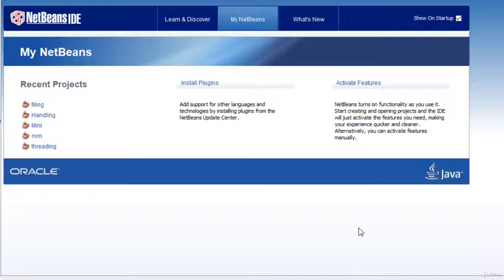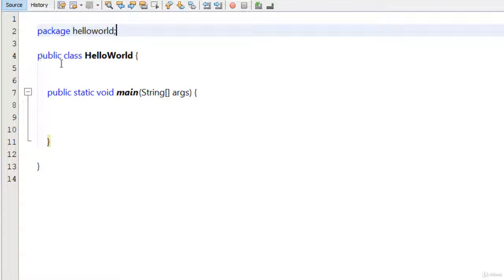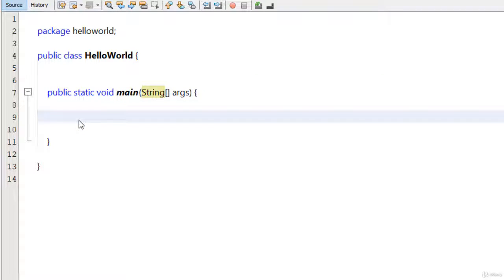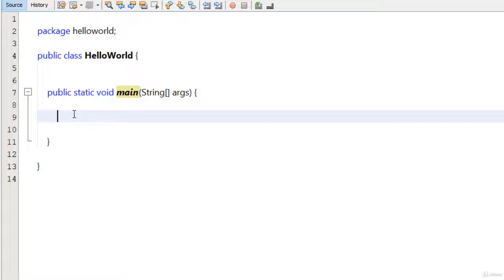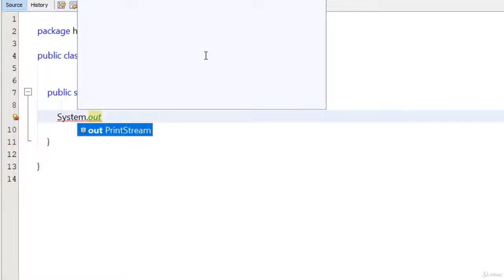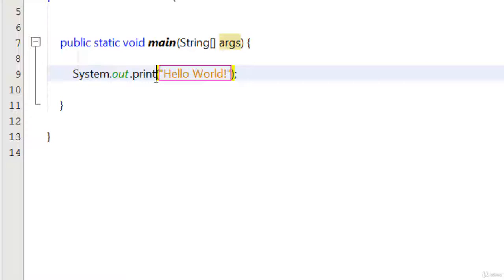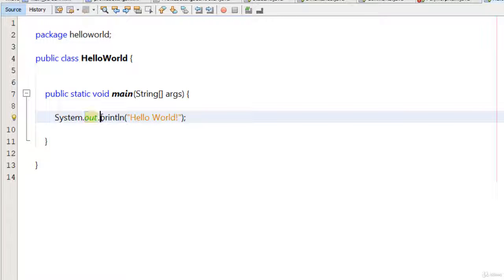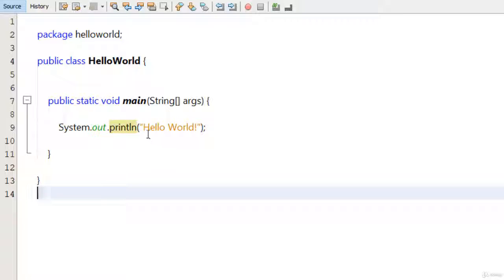#6 First Program In Java Printing Hello World